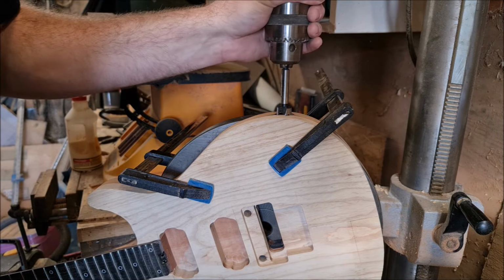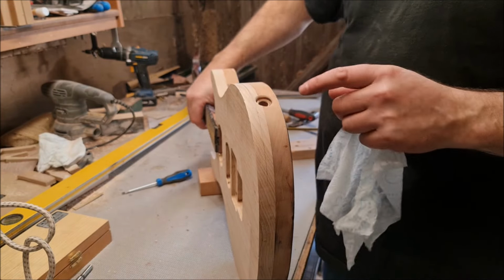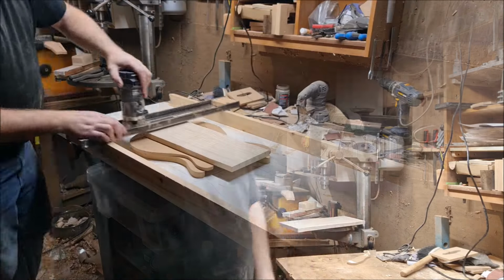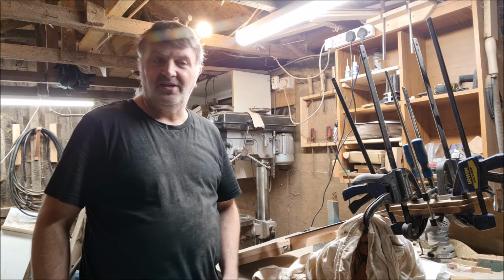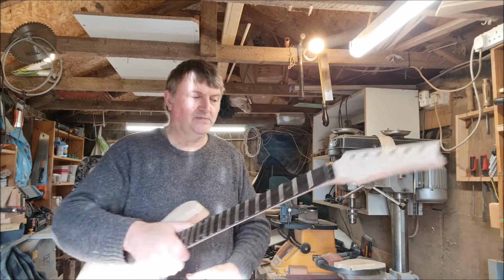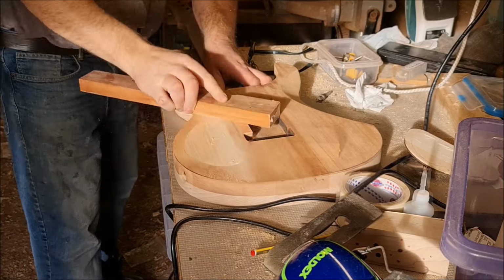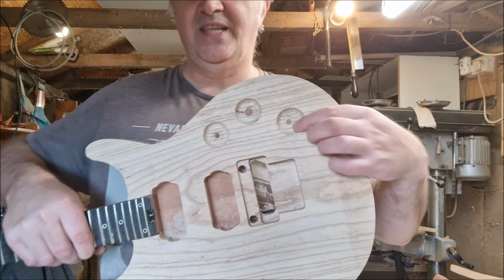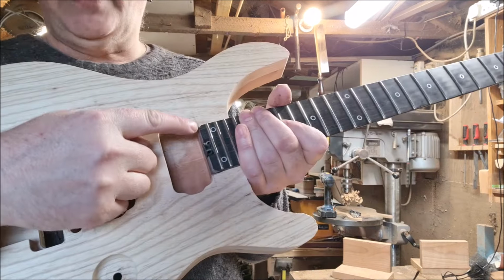Mahogany neck through new carve top Episode 3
Sorting the headstock and control cavity aswell as other bits and pieces